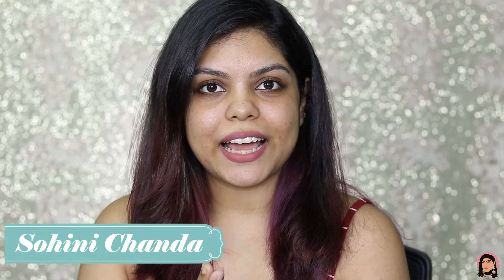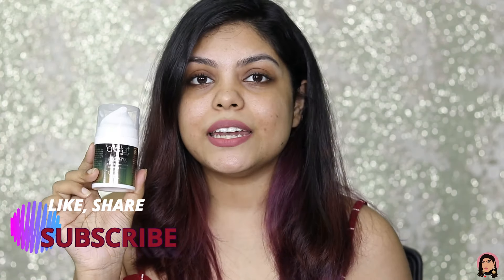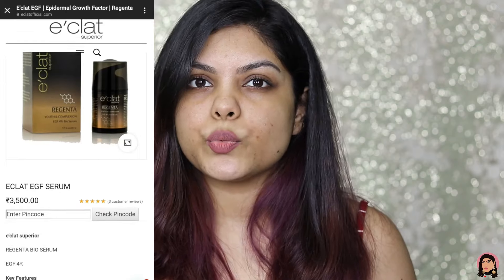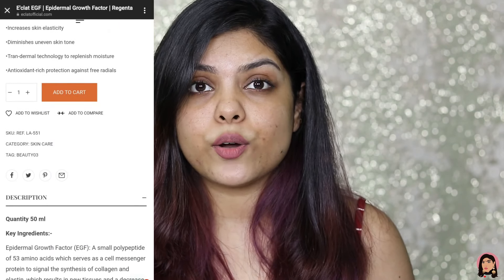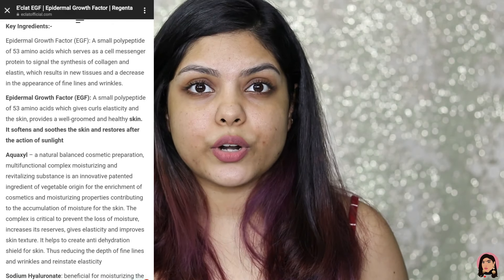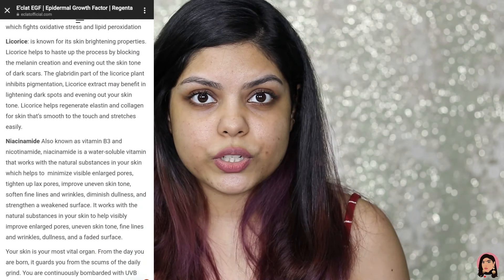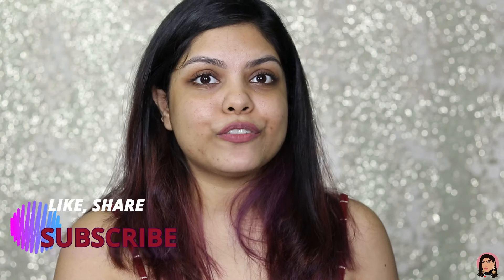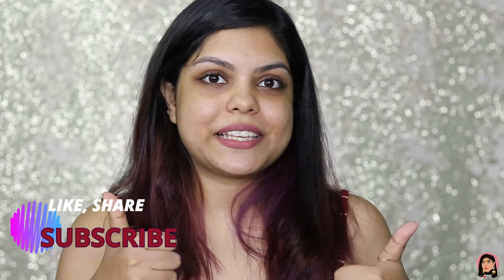SKIN TRANSFORMATION | MY SKIN HAS IMPROVED USING THIS SERUM | FUNGAL ACNE GONE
ON MY LIPS- SUGAR MATTE AS HELL LIP CRAYON- 07

My Equipment -
Camera - Canon 80D
Lens - Canon 50mm
Lights- soft box
Mic- Boya Lapel
Background light- Simpex 270

TAKECARE